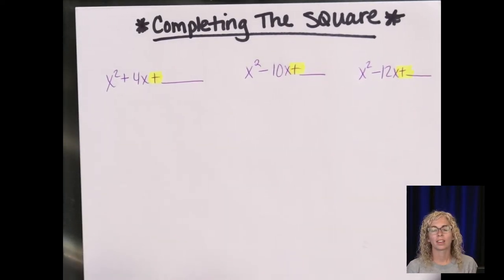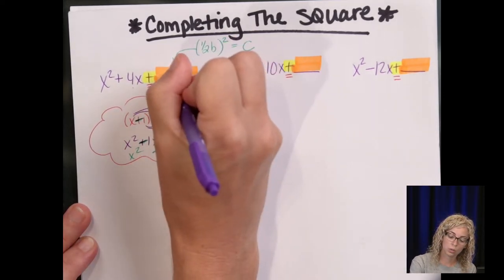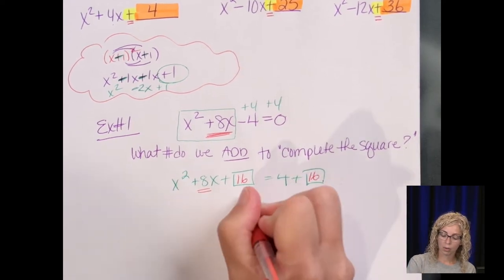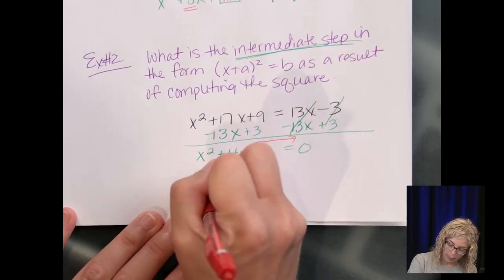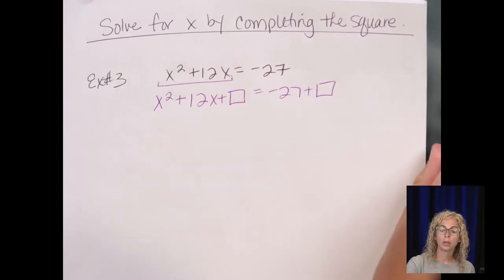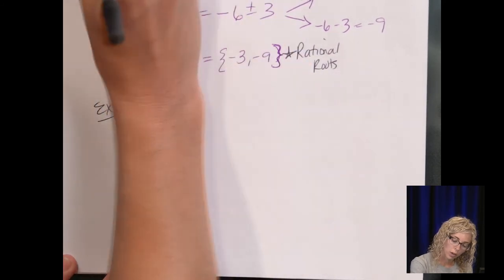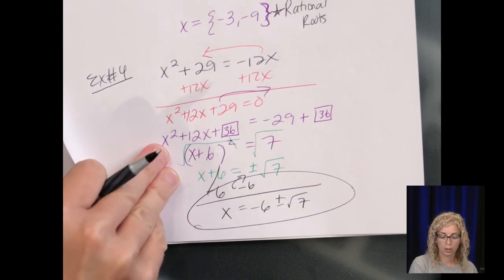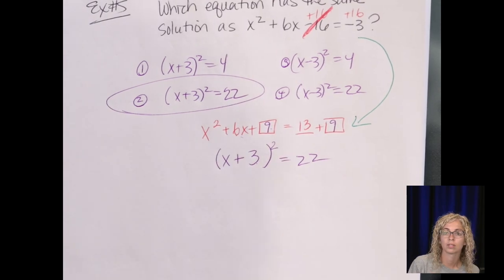Quadratic Equations Video #3 for Wednesday, 7/22